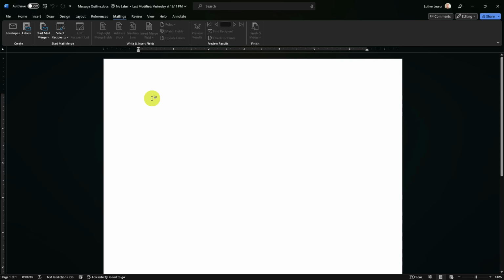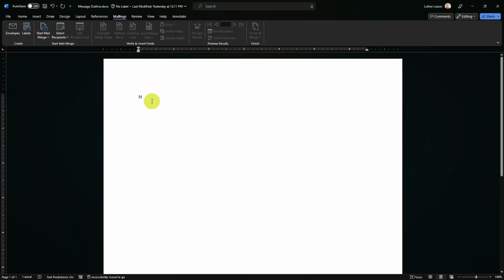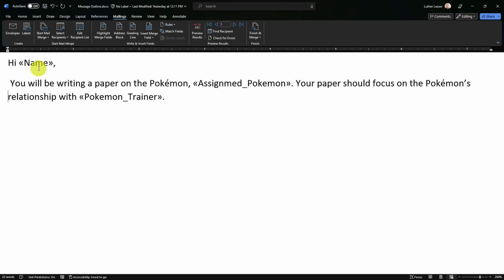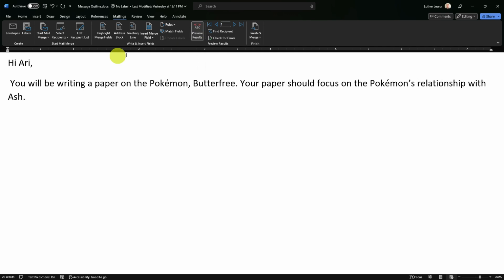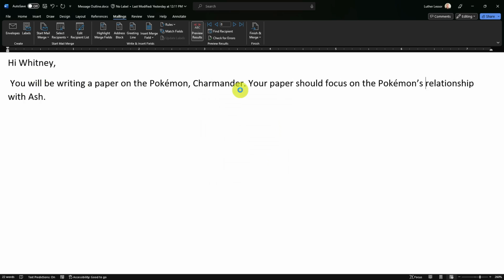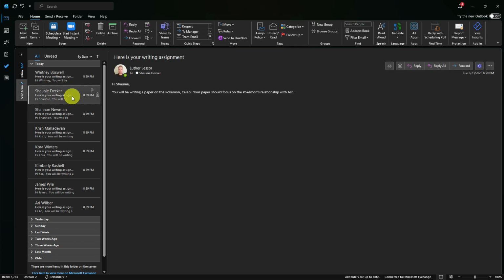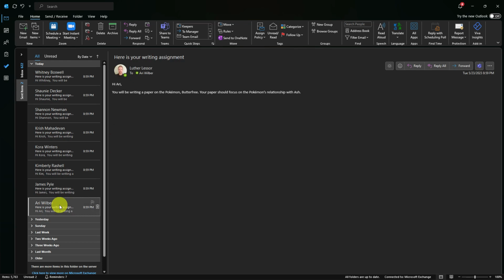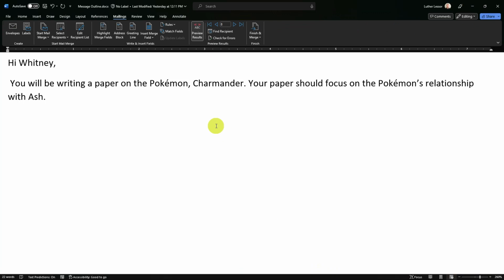Using Mail Merge to Send Form filled Emails default